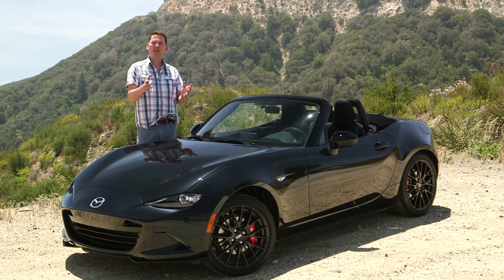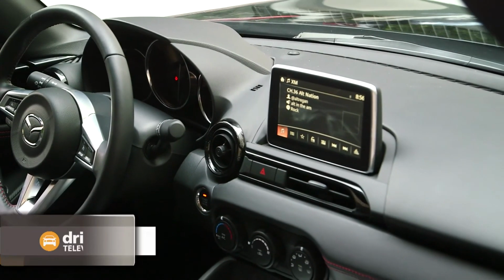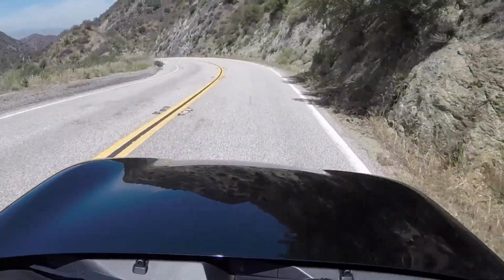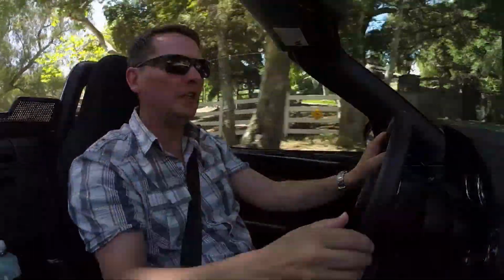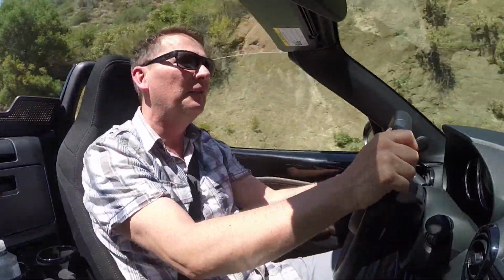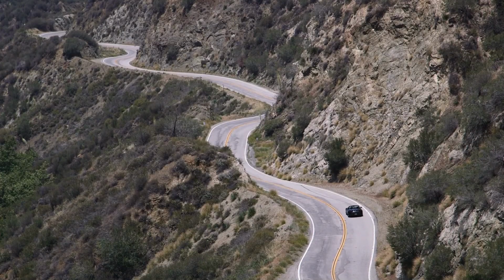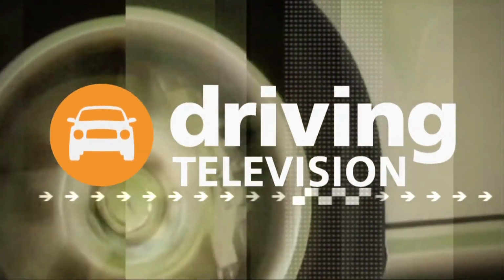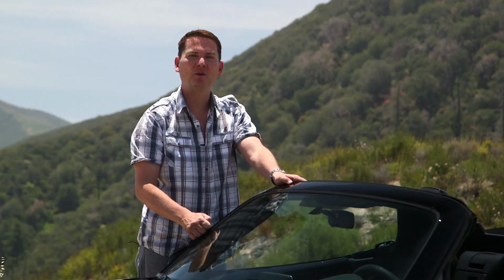2016 Mazda MX-5 Miata Review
The all new Mazda Miata